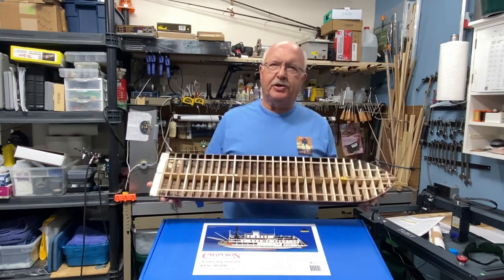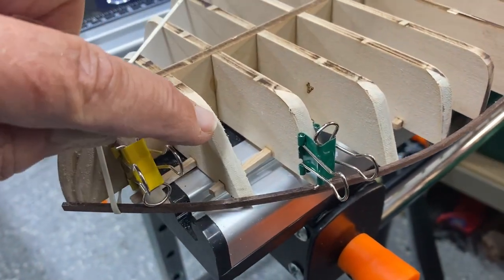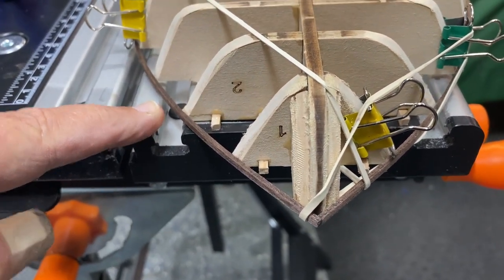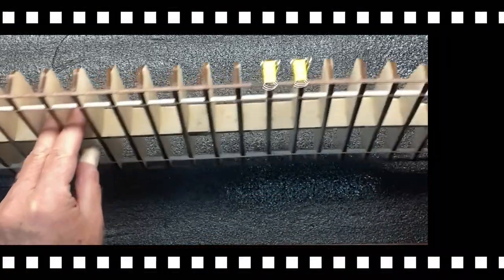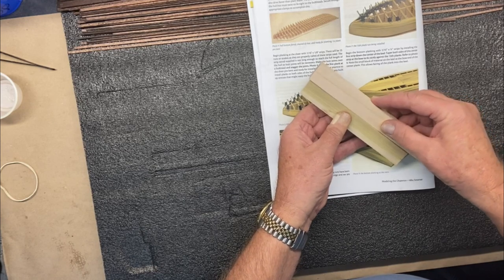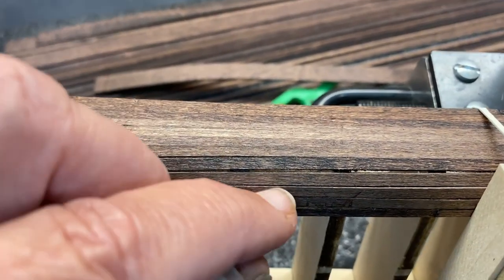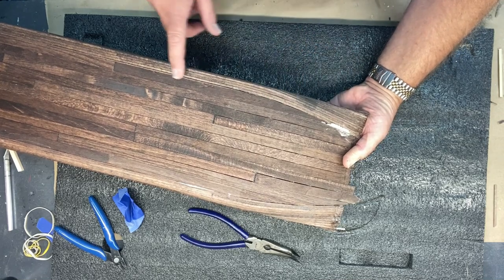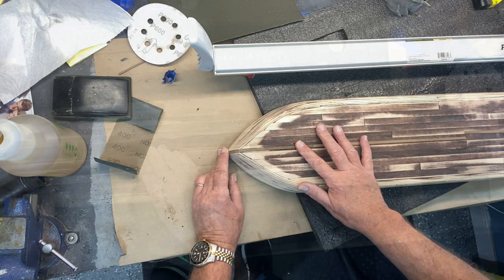The Chaperon PART 2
Plank and stain work.
 Chaperon was built for trade traffic at Chambersburg, Ohio in 1884. At that time river shipping was inexpensive. A bushel of coal was carried from Pittsburgh to New Orleans.  The Model Shipways'  kit will be a historically accurate and perfectly scaled replica almost three feet long. An amazing number of laser-cut basswood and limewood parts make up the hull, superstructure, paddlewheel, gangplank and railings.